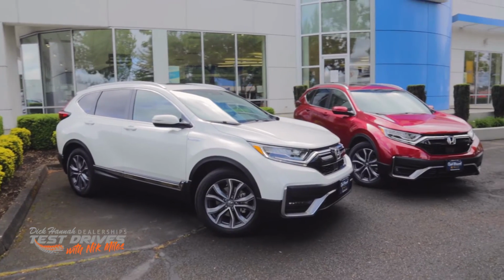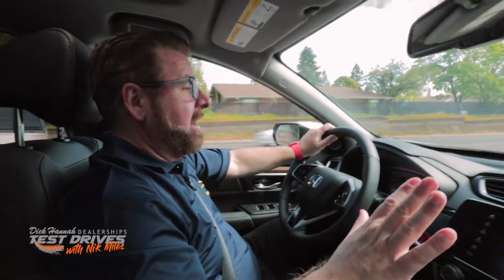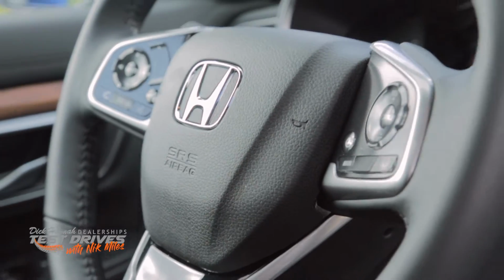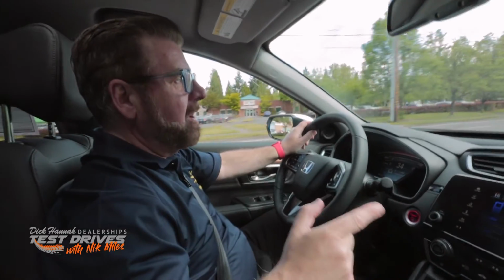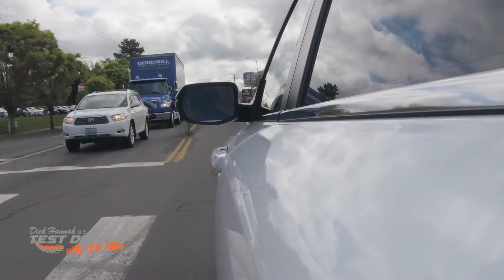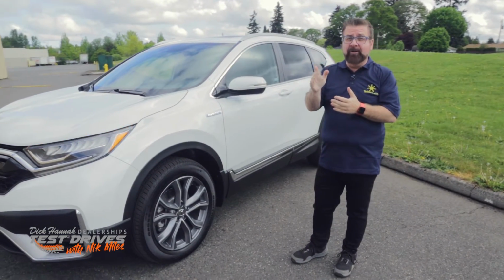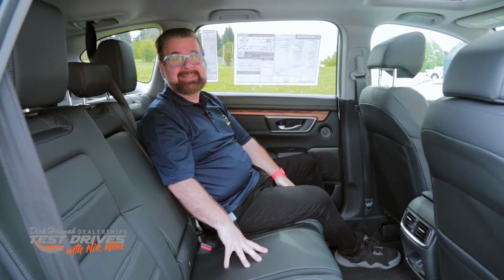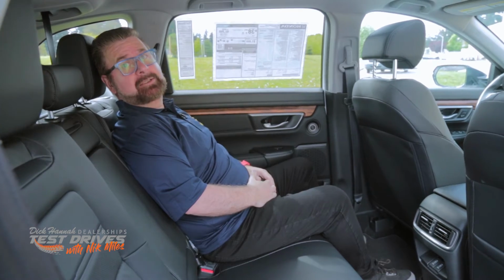2021 Honda CR-V Hybrid Overview and Test Drive | Dick Hannah Dealerships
Join Nik Miles as he does a brief overview and test drive of a brand new 2021 Honda CR-V Hybrid.

 Nik will discuss what people like about the 2021 Honda CR-V Hybrid and the many features available for Honda vehicles.